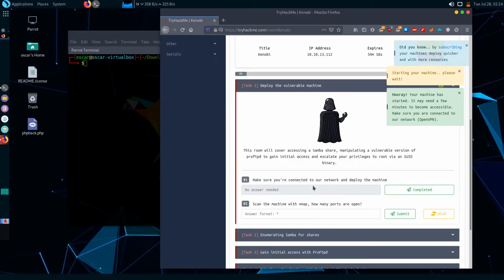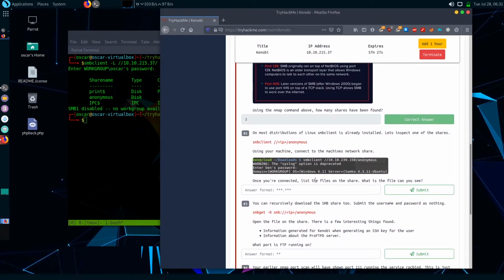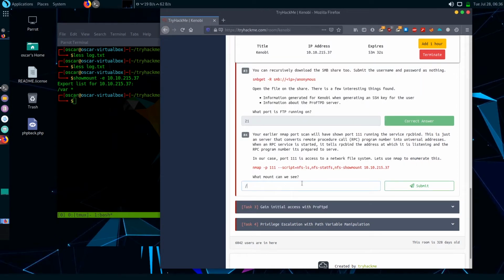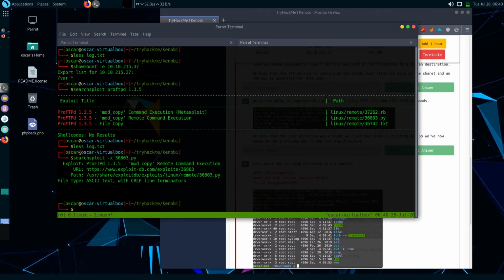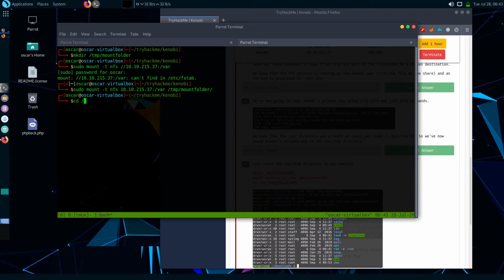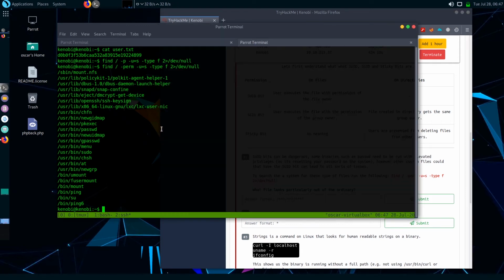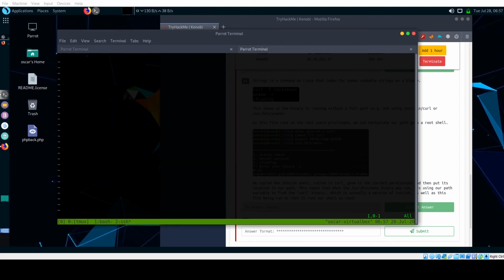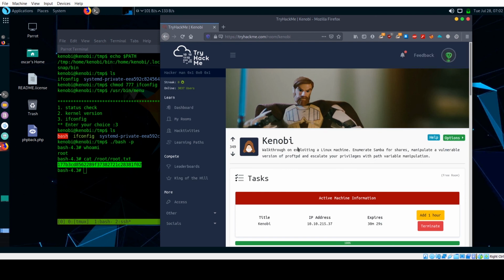TryHackMe Kenobi Walkthrough || 2020 || proFTPD 1.3.5 POC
Blog writeup on kenobi:
This is walkthrough on Kenobi box tryhackme . Enjoy the video and comment if any query . Peace!!